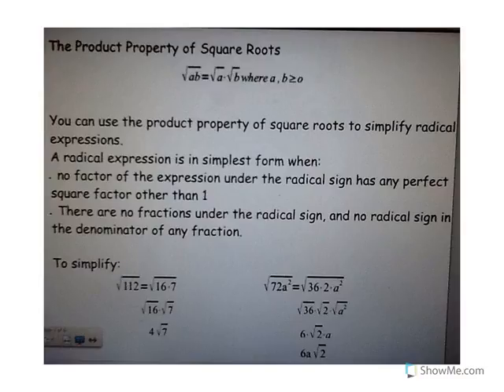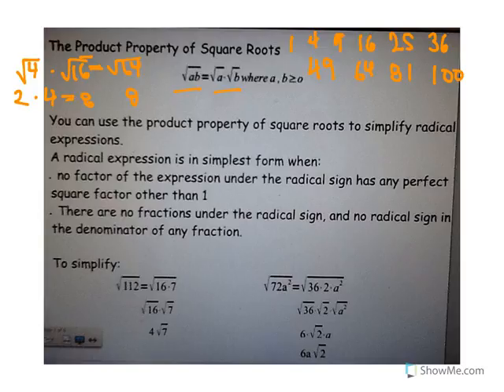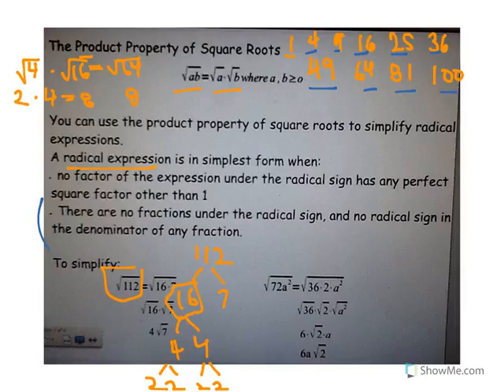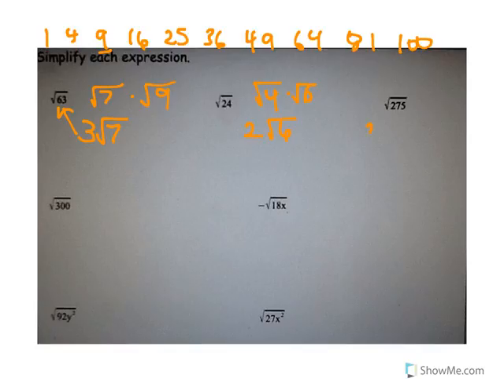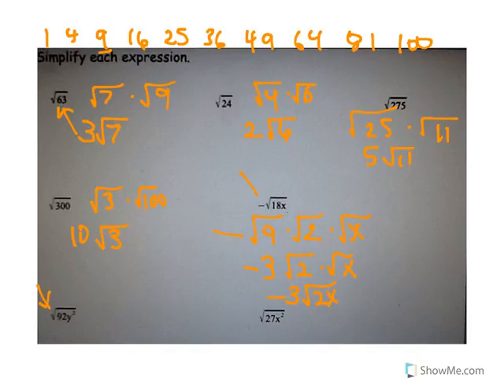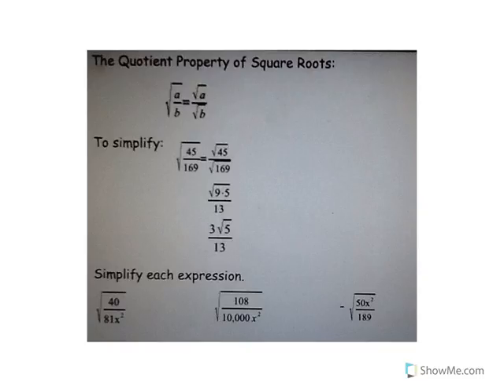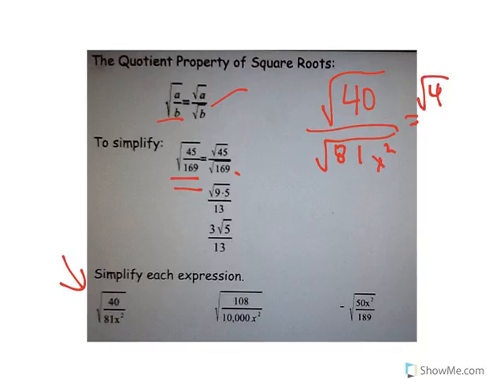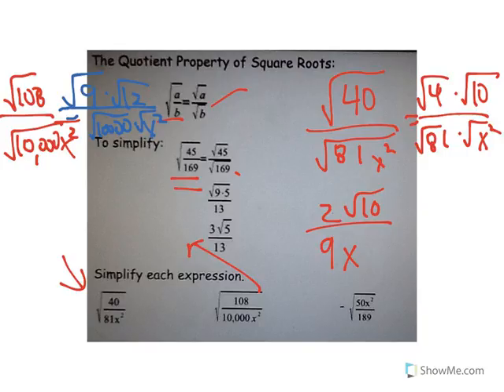9-2 Simplifying Square Roots